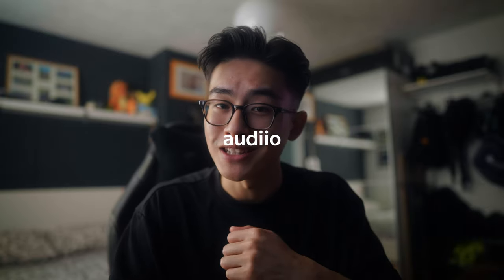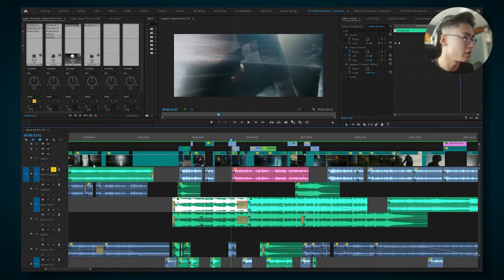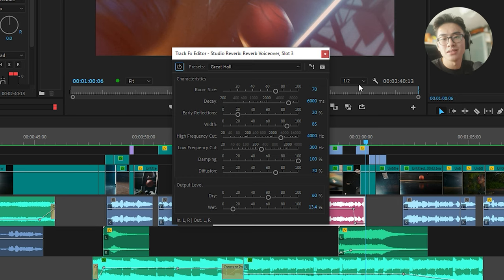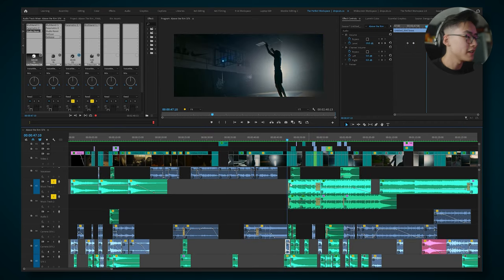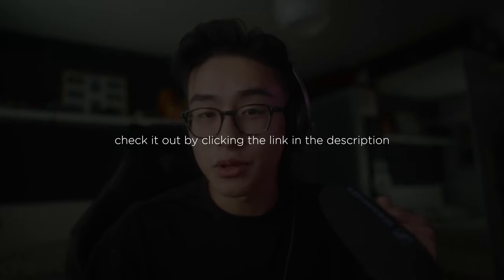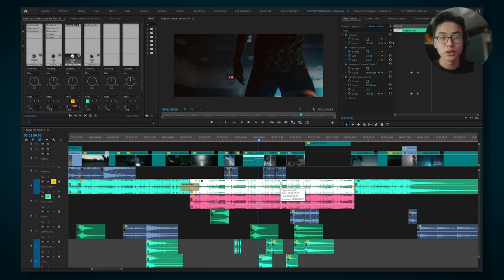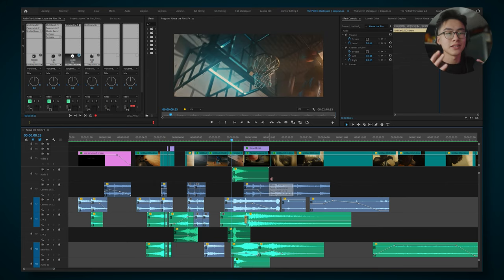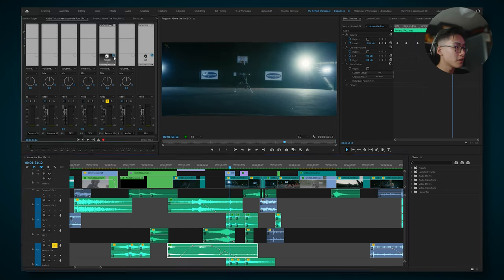Editing VOICEOVERS to MUSIC | SOUND DESIGN TIPS & BREAKDOWN | Above the Rim Basketball Film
Breaking down the sound design in my latest film Above the Rim | $100 off the Audiio Lifetime Music plan - use code 'SAVE100' at checkout | I also go into some tips about mixing voiceovers with music and the effects rack I use in the Audio Track Mixer.

2) 50% of the all-inclusive Music & SFX Annual Audiio Pro plan - use code 'AD-VIP50'

Check out Audiio if you want see what I've been raving about!

In this video, I breakdown my sound design process in premiere pro. I teach you how I/to mix voiceovers better in premiere pro to music. Music usually is pretty loud in videos, and I make sure to tell you how to make your vocals sound clearer over the music. People tend to audio duck (audio ducking), but I prefer to use a lowpass filter and a simple parametric eq so that you can still hear the music, but also the voiceover clearly. I will also show you some other techniques to take your sound design to the next level.